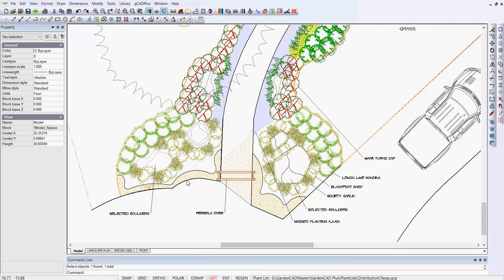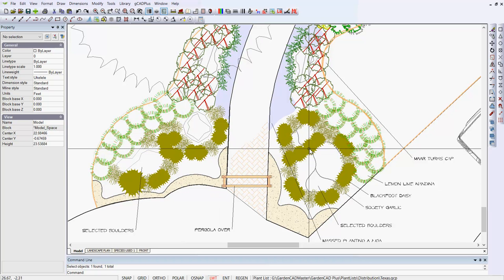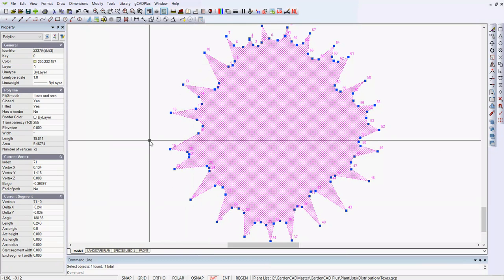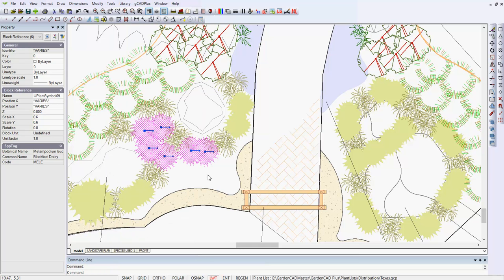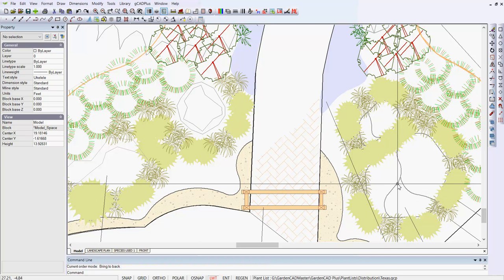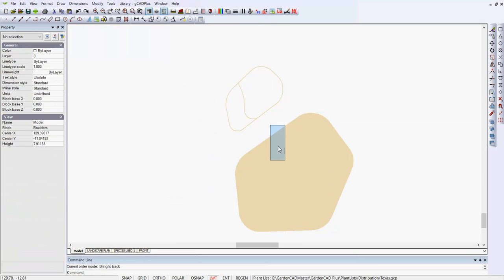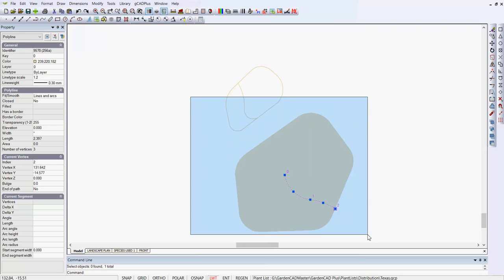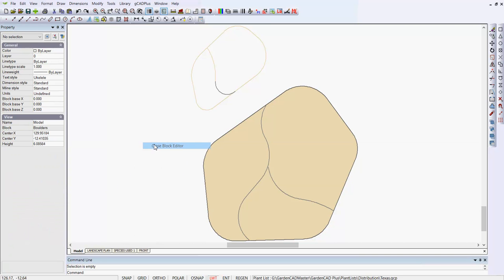Editing landscape symbols 'on the fly'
There are times when you want to fine tune symbols in drawings to provide emphasis.  In this movie we show how it's a simple matter to select a symbol, right click and choose 'Edit Block'. We change color, add a fill and a border to various plant and hardscape symbols to tweak a design.